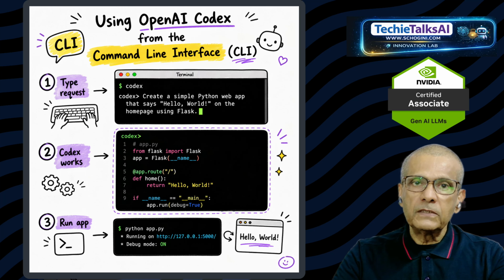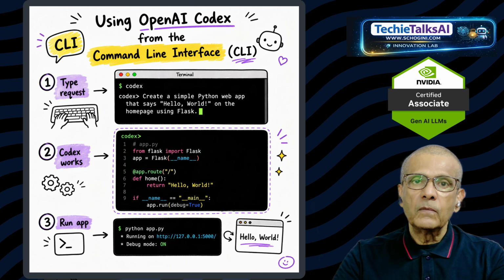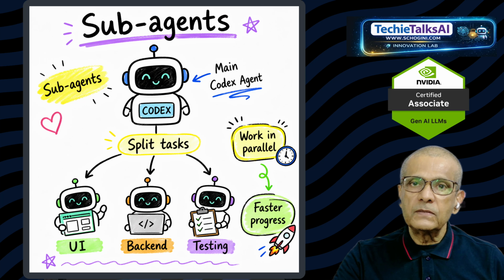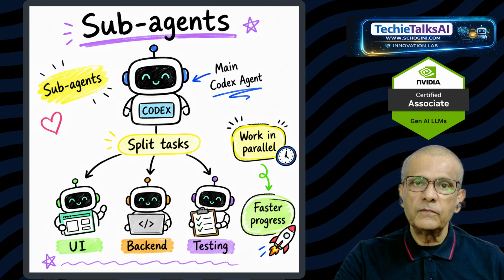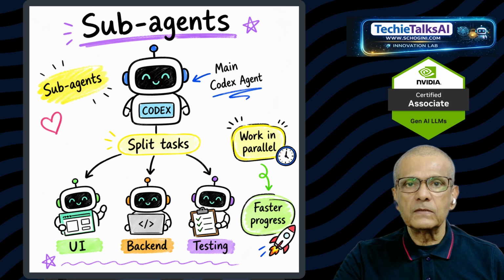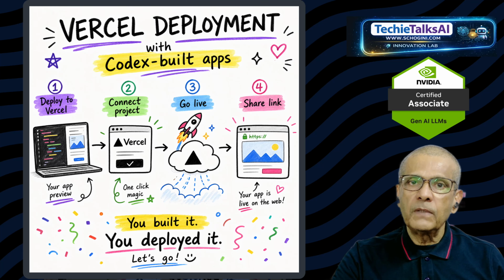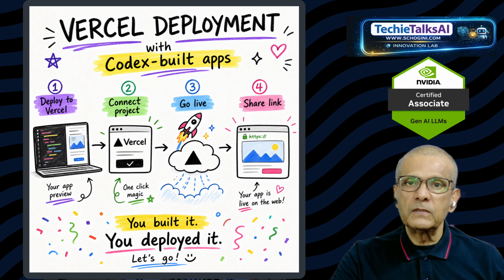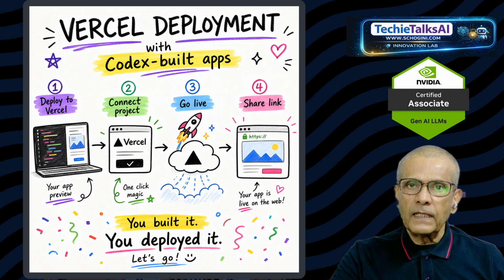OpenAI Codex 2026: Build & Deploy Apps with AI Even If You’re a Beginner!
Can AI really help you build and deploy a real software app from a simple English prompt?

In this beginner-friendly video, we explore OpenAI Codex 2026 and how it can transform the way students, freelancers, creators, small business owners, and beginners build software.

You will learn how Codex can help you move from a simple idea to working code, GitHub, and even live deployment on Vercel.

We cover:

✅ What OpenAI Codex is
✅ How to use Codex from the Command Line Interface
✅ How Codex works inside IDE extensions
✅ Codex Desktop App workflow
✅ YOLO Mode for autonomous coding
✅ Image input for turning designs into code
✅ Sub-agents for multitasking
✅ Building a web app with AI image models
✅ GitHub integration for safe version control
✅ Vercel deployment to take your app live

This video is designed especially for beginners. No heavy jargon. No confusing theory. Just a clear, exciting roadmap to understand how AI-powered software development works in 2026.

AI will not replace people who think clearly.
AI will empower people who can explain clearly, review carefully, and build consistently.

Watch till the end and see how the future of coding is becoming:

Idea → Prompt → Code → GitHub → Deployment → Live App

If you are a student, freelancer, non-coder, entrepreneur, or small business owner, this video may completely change how you think about building software.